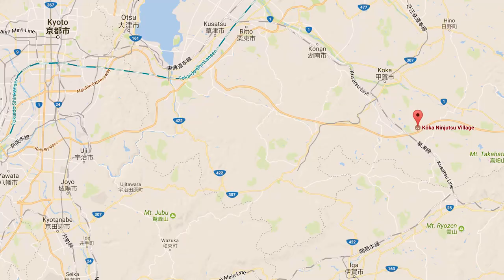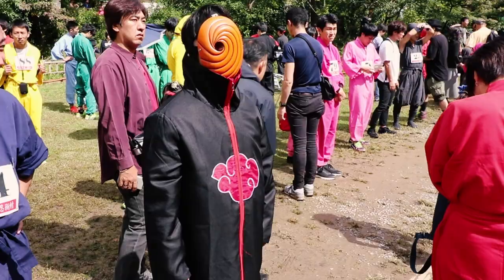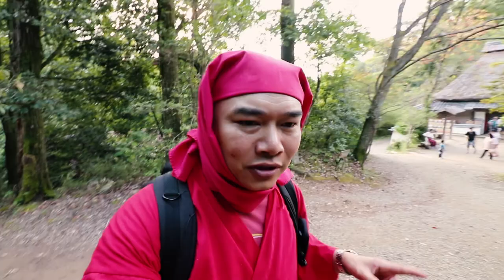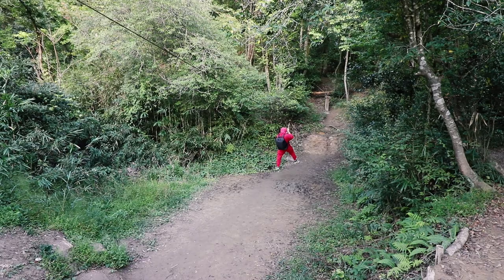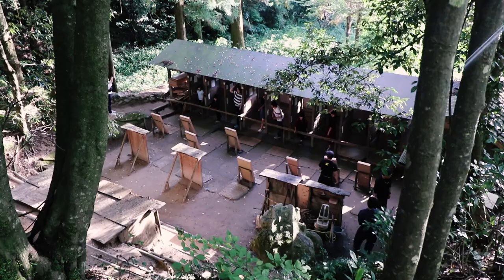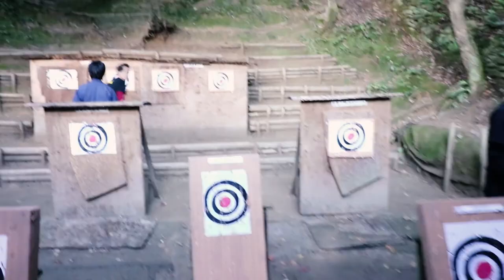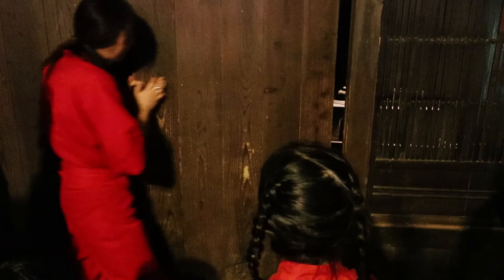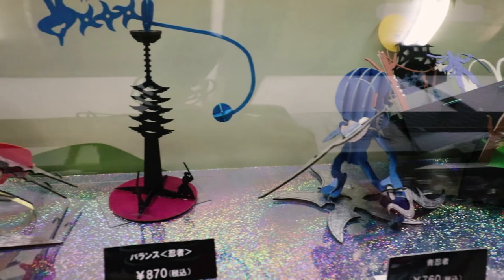Koka Ninja Village | Ninja Competition | Japan Vlog 31 | Lin Nyunt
I went to watch the Japanese national ninja competition in Koka, Shiga Prefecture! It was an amazing sight to see. Up to 100 amateur ninjas compete for the national title.

FIRST PERSON TO LEAVE A RELEVANT COMMENT IS AN INSTANT WINNER!

The competition ends as soon as the first person to comment has submitted their entry!

Music
THBD - Good for You

Point and Shoot Camera: Canon G7X Mark II
Drone: DJI Spark
DSLR: Canon 80D
Wide Angle Vlogging Lens: Canon 10-18mm
Prime Lens: Canon 50mm f1.8
Shotgun Microphone: Rode Videomic Pro
Lavalier Microphone: Audio Technica ATR3350
Main Vlogging Tripod: Joby Gorillapod
Large Tripod with Fluid Head: Manfrotto BeFree Live